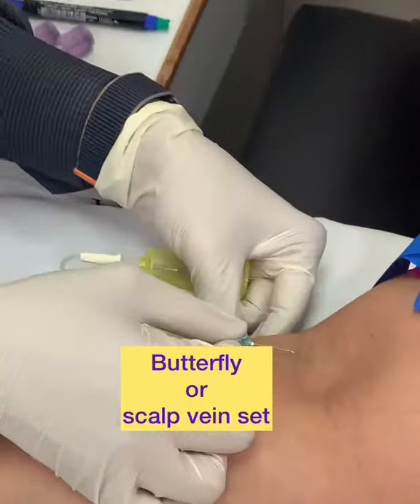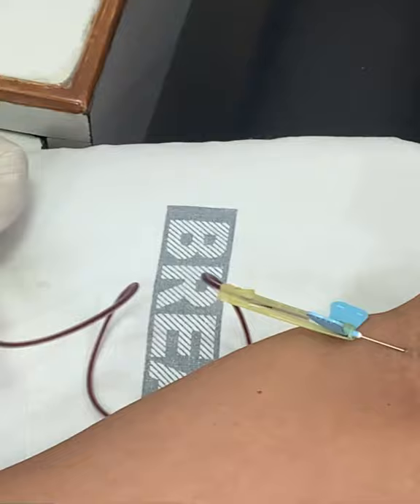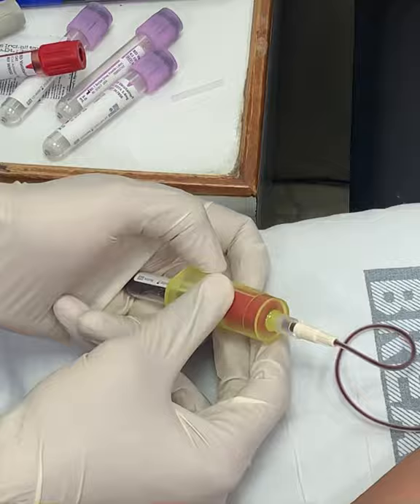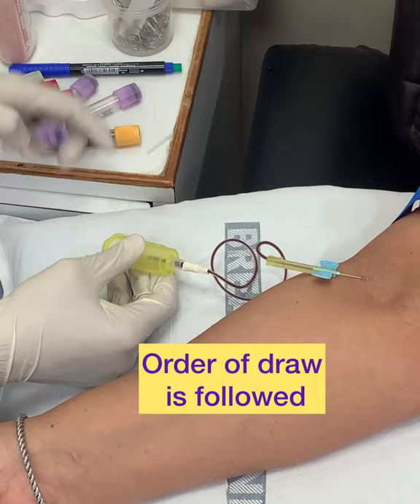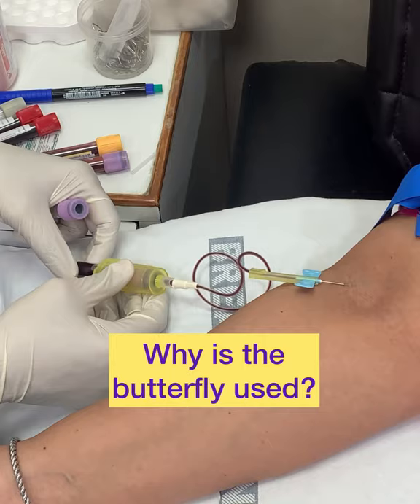Blood collection through butterfly or scalp vein set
Blood 🩸 Collection through Butterfly/scalp vein set
The most important procedure but no one tells us all the steps of collection.
Check this and post in comments if you would like to see different types of collections.

Personal branding @kseniaconsultation